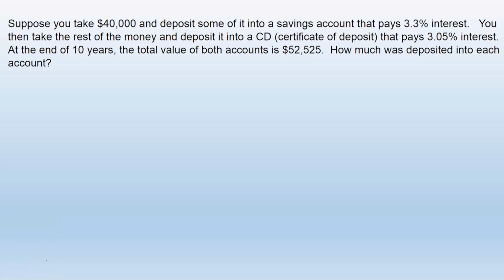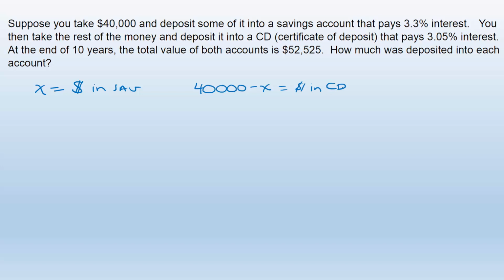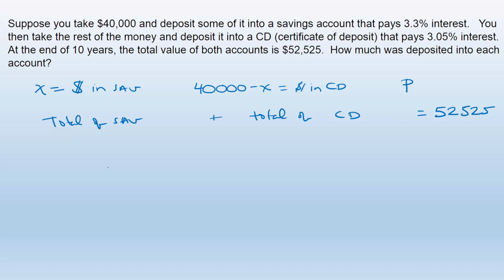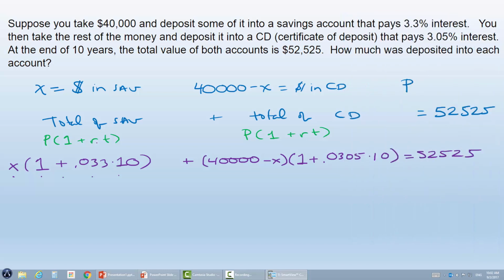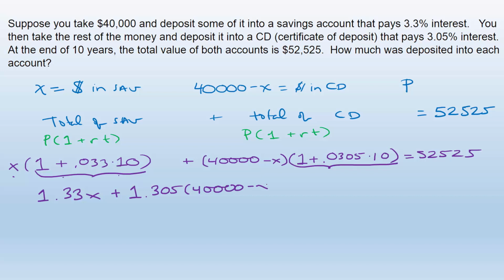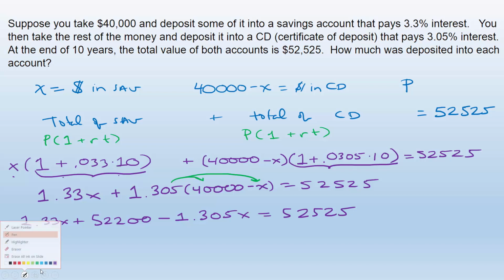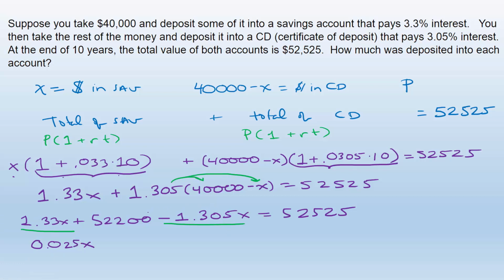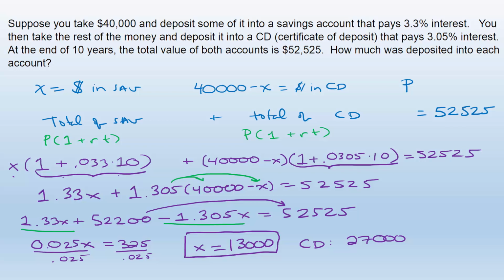Setion 1.1.14 Example